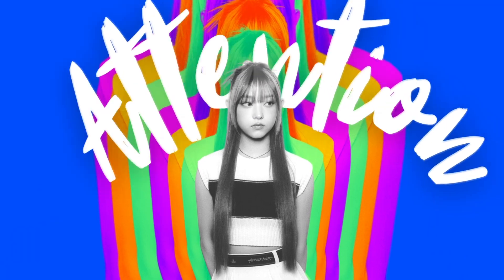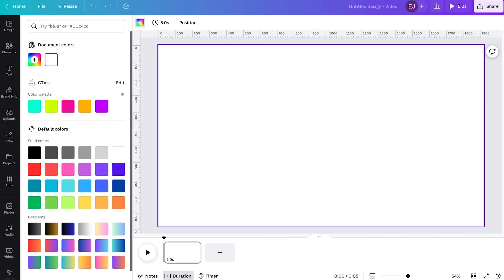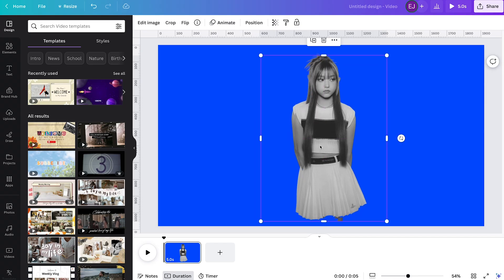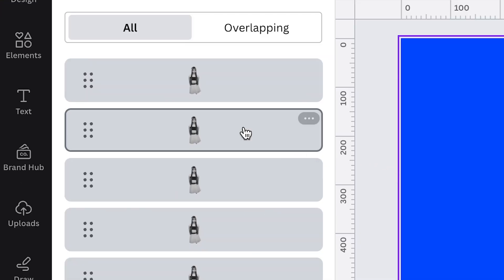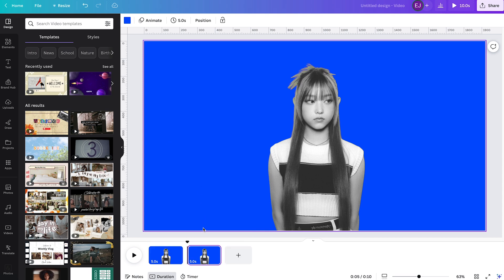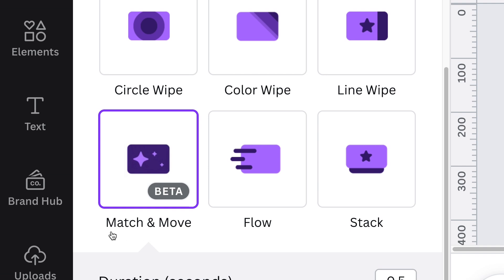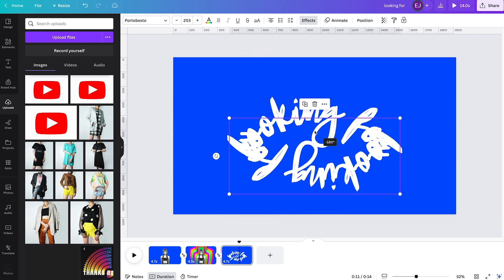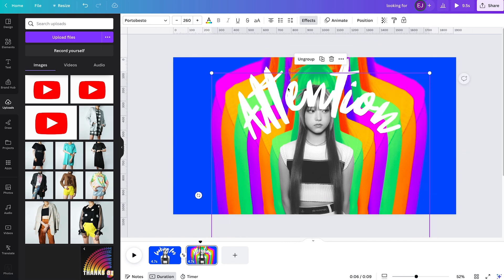Canva Tutorial: Animated Radiating Cutouts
Do you know that you can animate using Canva? Let me show you how we can use Canva's features such as Match and Move, Filters, Background Remover,  and Layers to create a quick yet trendy motion design in Canva.

I'll be regularly posting video tutorials for both beginners and advanced users.

00:00 - Intro
00:19 - Design Phase
00:40 - Background Remover Feature
01:04 - Layers Feature
01:20 - Duotone Effect
01:59 - Radiating Layout
02:09 - Match and Move Feature
02:29 - Adding the Text
02:56 - Text Animation
03:09 - Create an Animation Loop